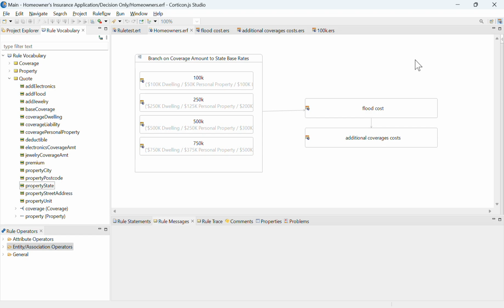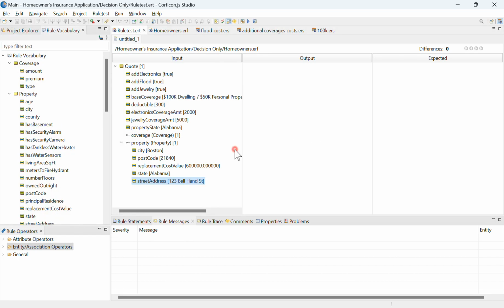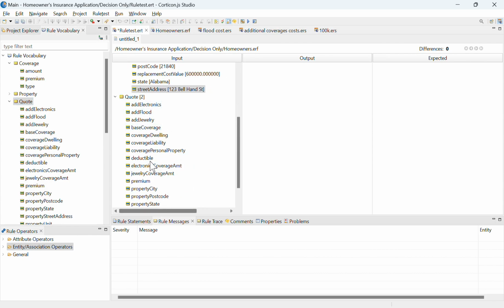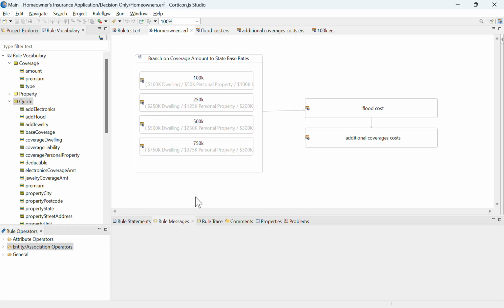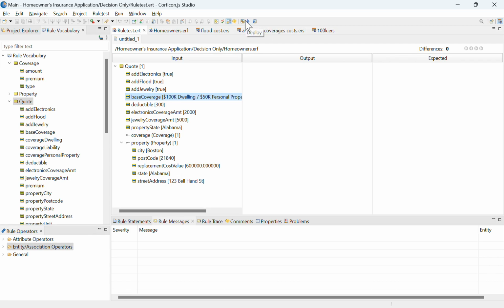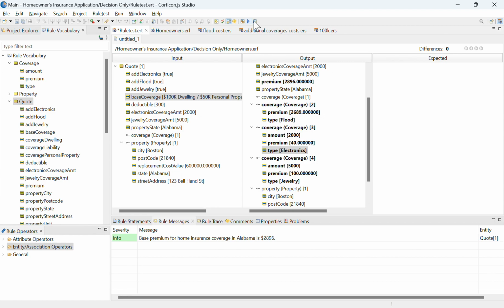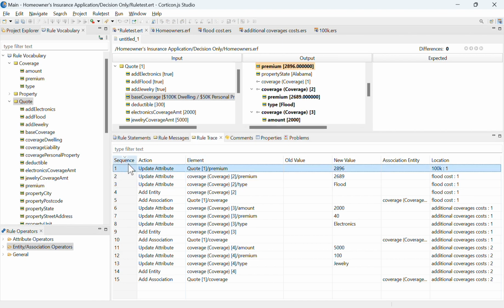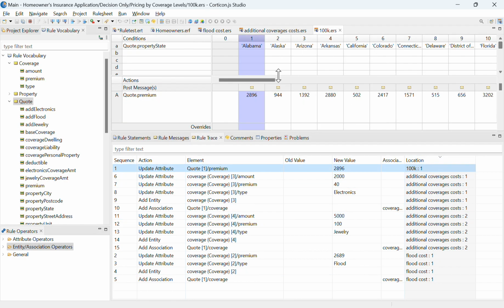Testing rules in Corticon.js Studio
In this video we'll take a look at the process of creating and running test cases with ruletests in Corticon.js Studio.